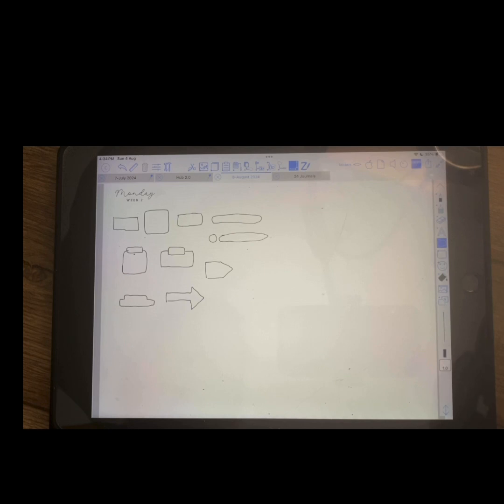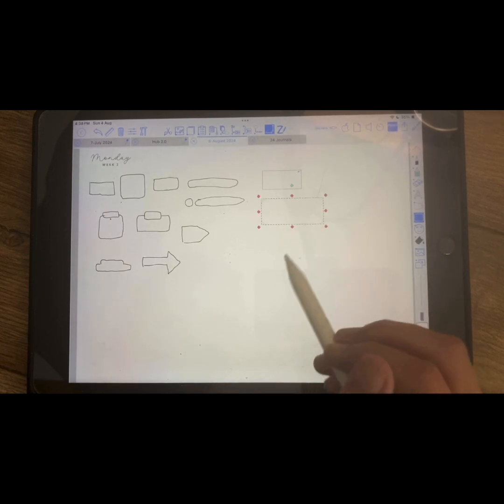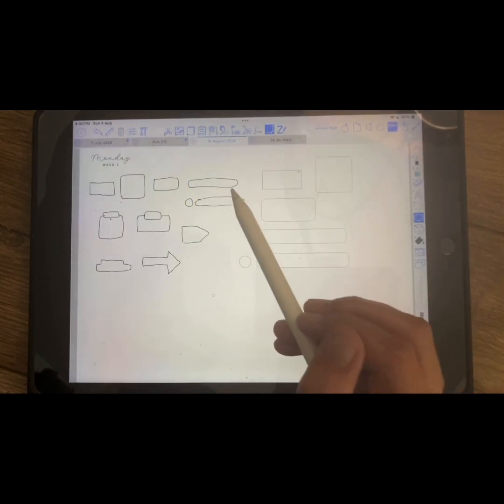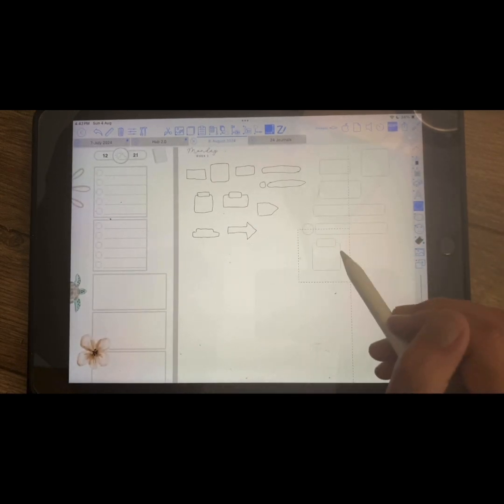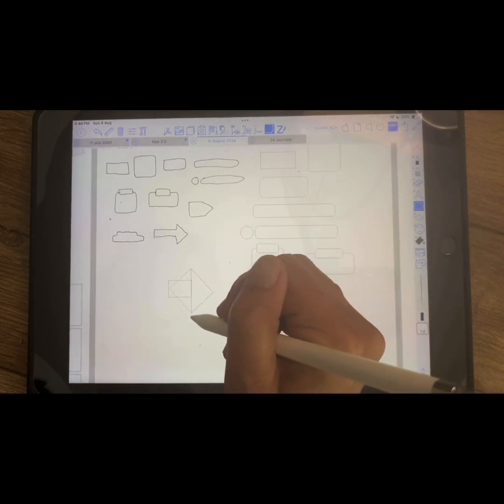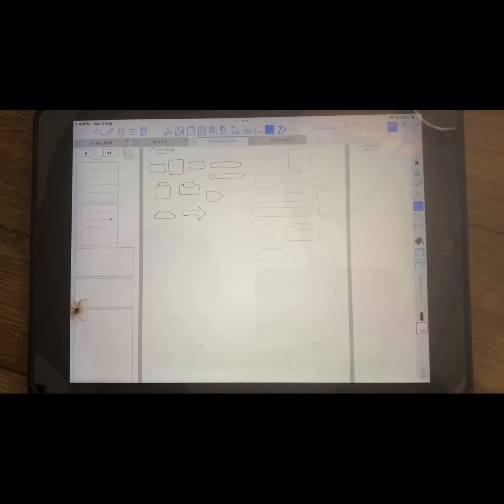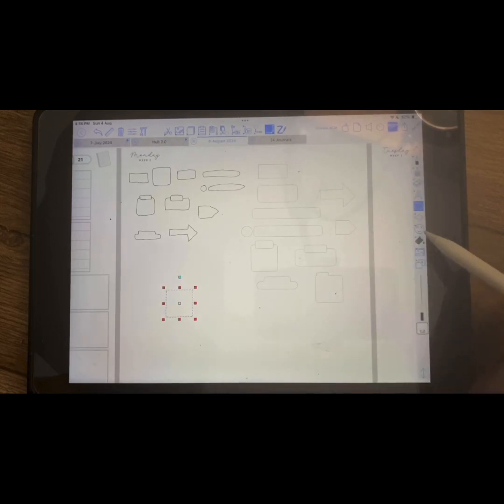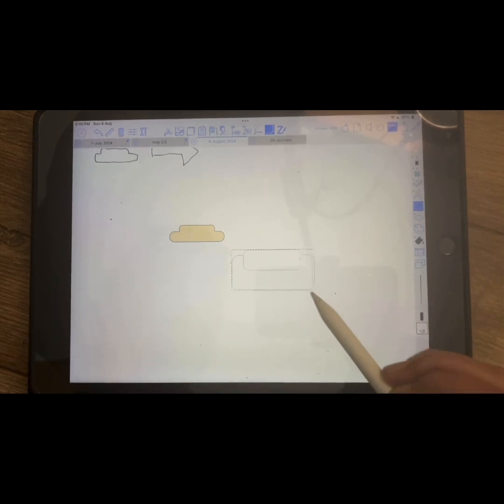ZoomNotes - Creating labels and tabs using the shapes tool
These labels and tabs can then be stored in the Symbols folder for future use.